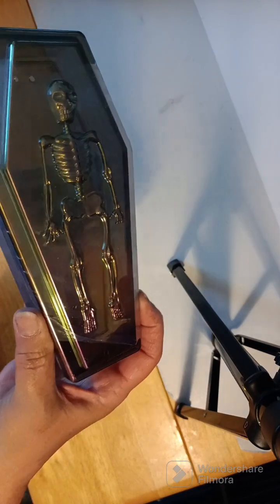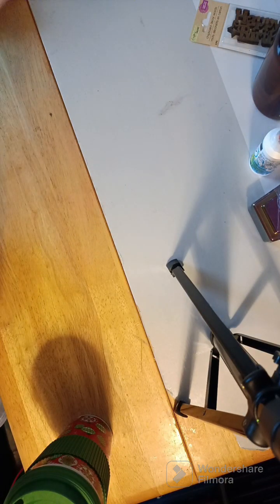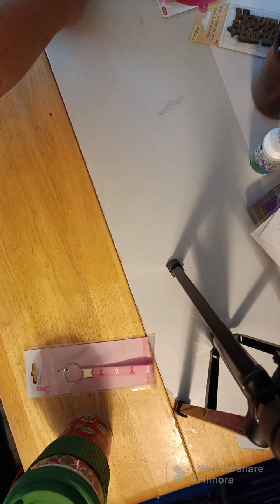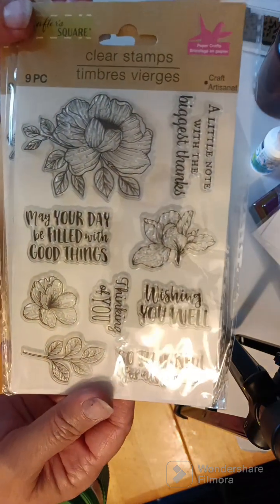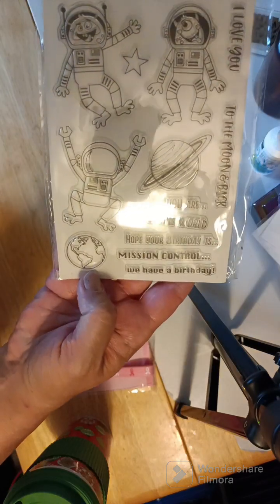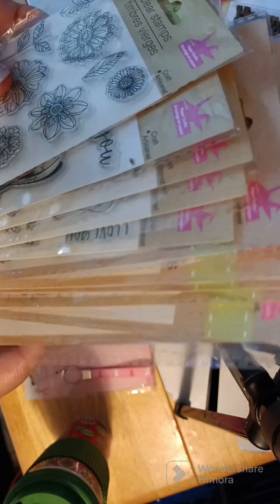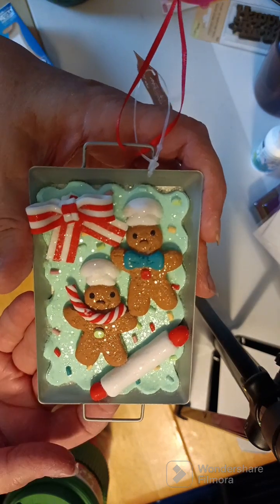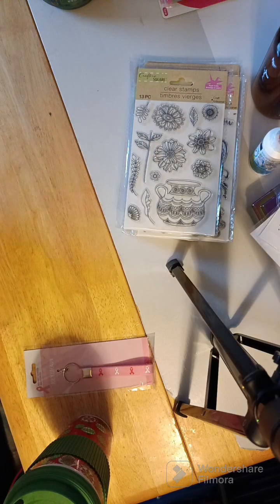dollar tree haul plus update on birthday giveaway